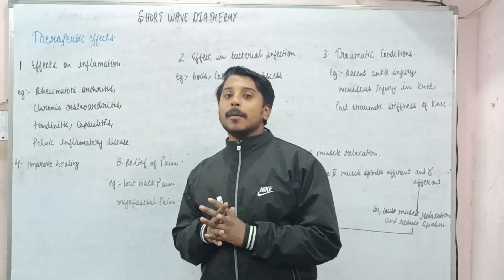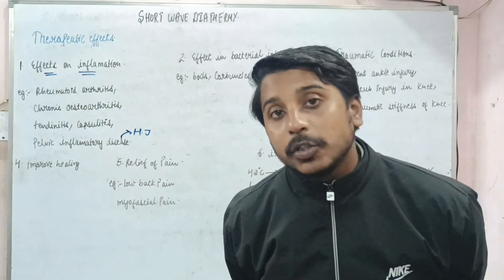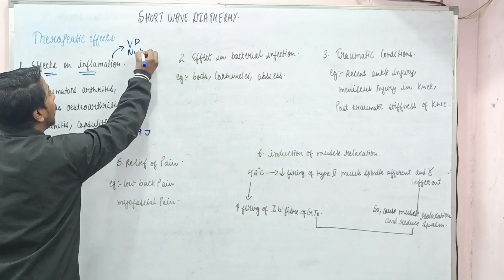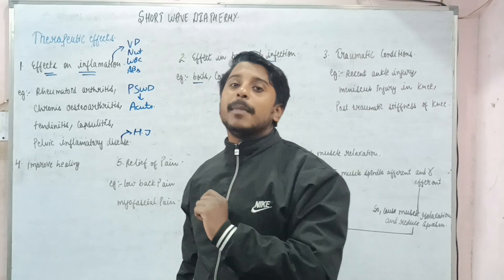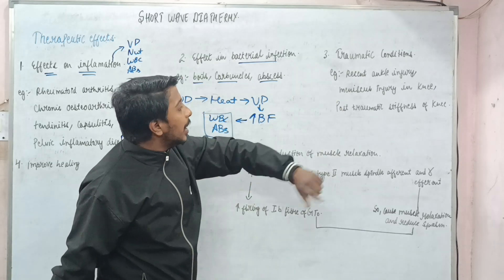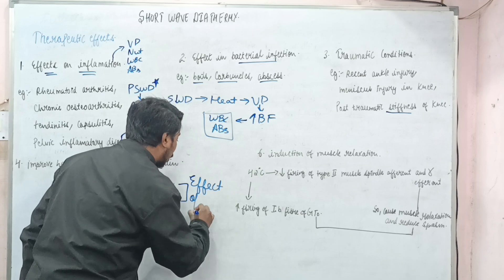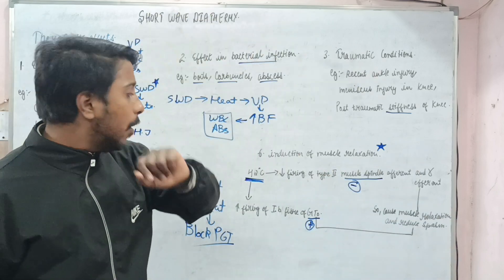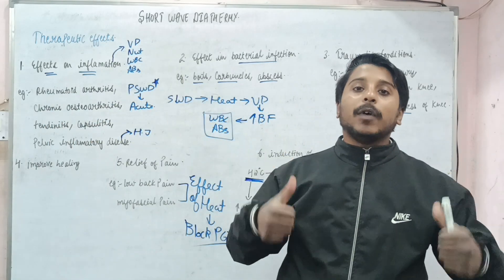short wave diathermy part-4 | therapeutic effect of swd | electrotherapy | physiotherapy